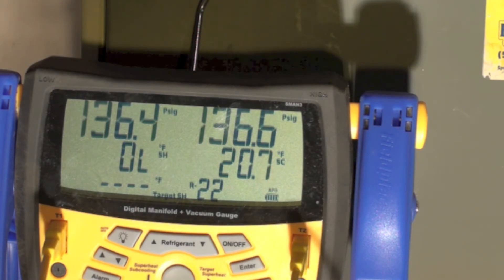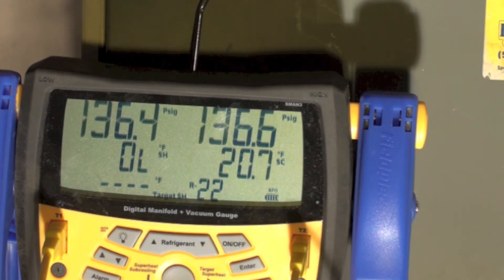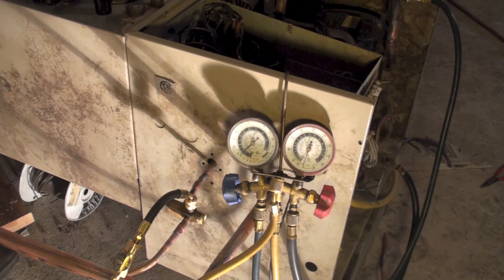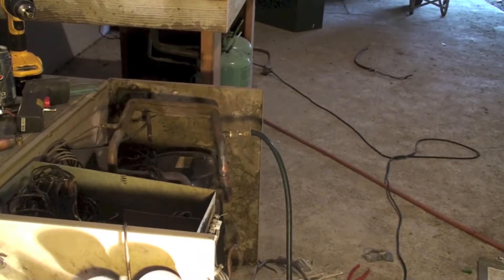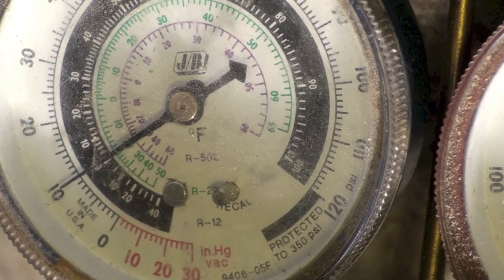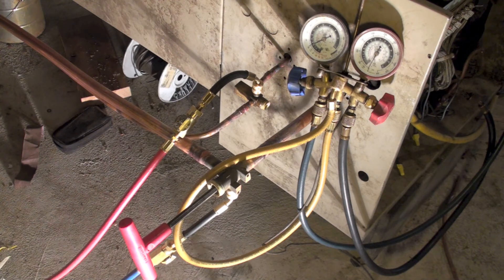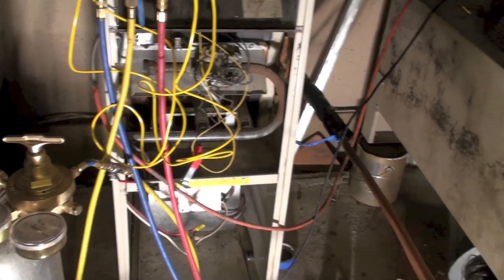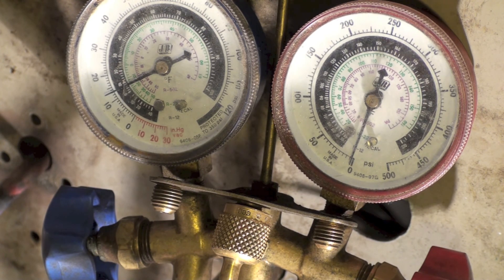High pressure test: service valves leaking by. Part 3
This covers one of the problems with separating the outdoor section from the indoor, using the service valves.  The valves can leak by into the untested section.